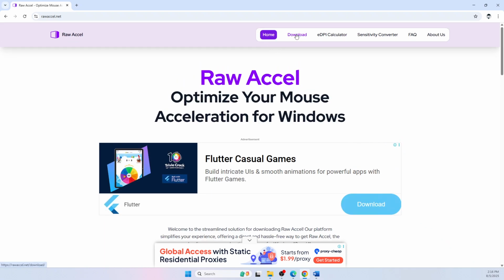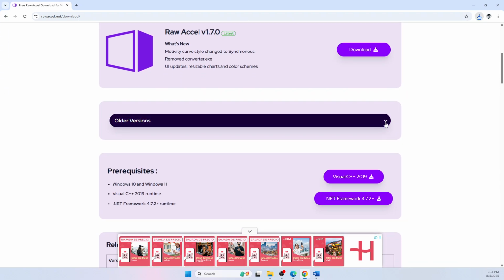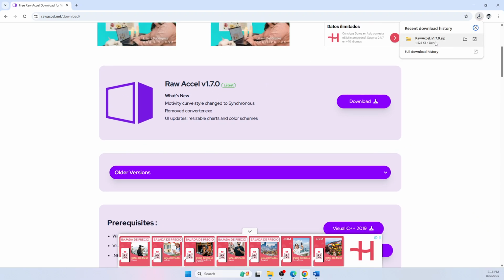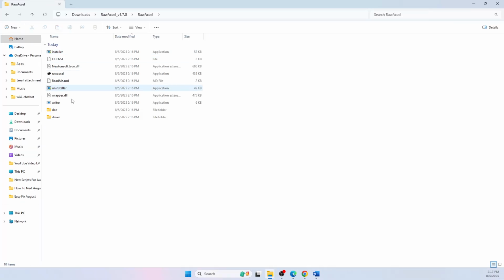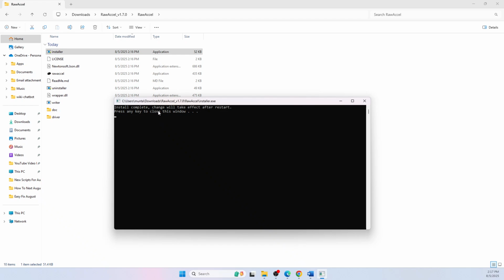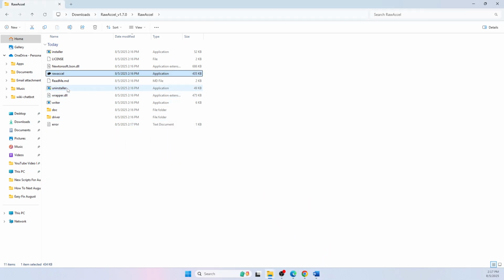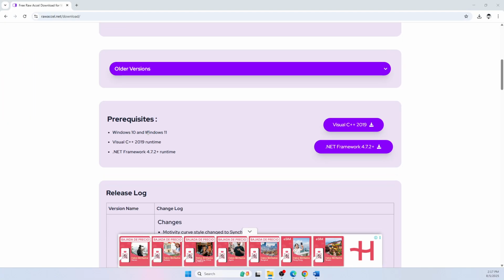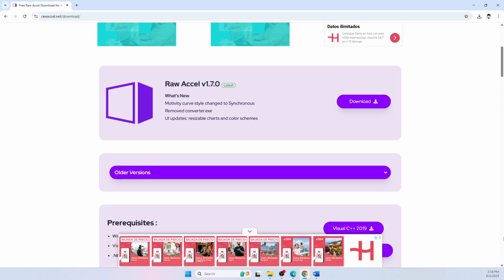How to Download Raw Accel (2025)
- How to Download Raw Accel
In this video, you will learn how to download Raw Accel quickly and easily. This step-by-step guide covers the best sources to get Raw Accel, how to install it properly, and tips for optimizing your mouse acceleration settings. Whether you want to enhance your gaming performance or customize your mouse feel, this tutorial on downloading Raw Accel is perfect for you.